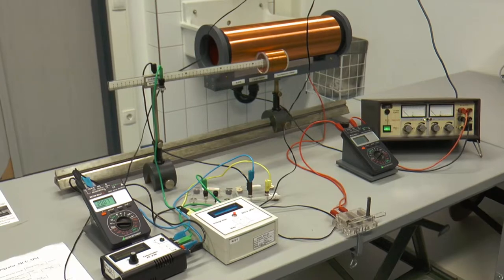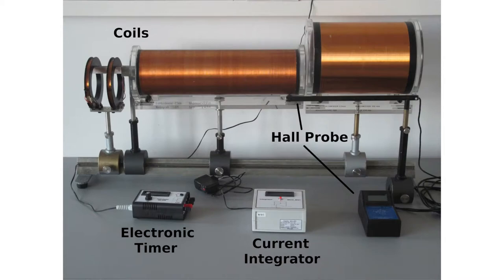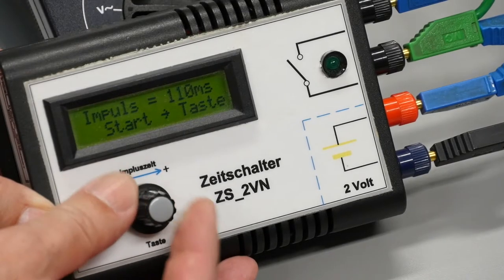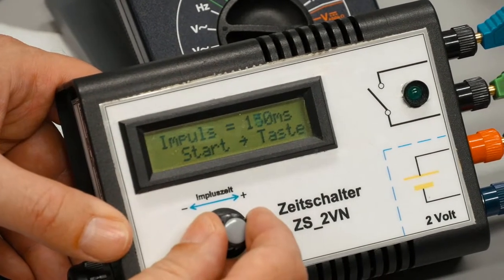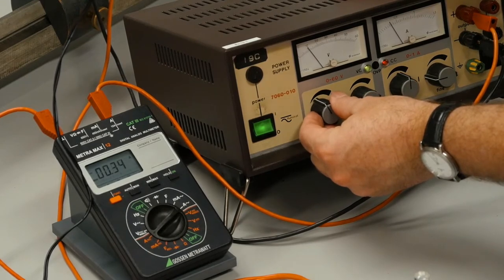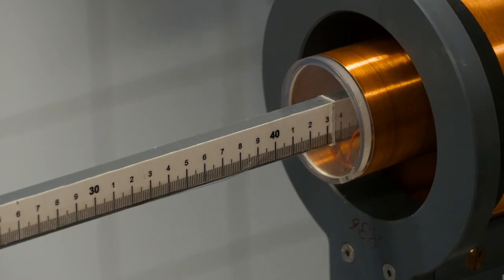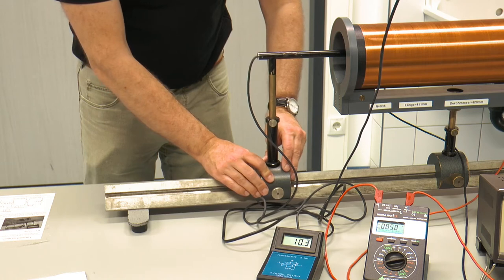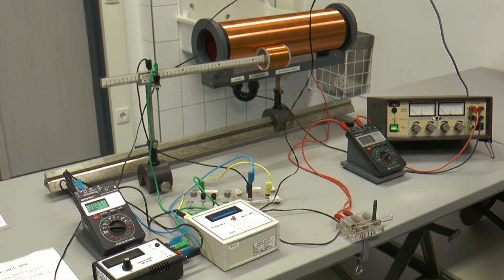physics lab course for physics-II students: 14 - magnetic fields of coils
This film shows the experiment "magnetic fields of coils" as it is presented at the Georg-August-University in Göttingen as part of the Bachelor of Science physics lab course for physics students. Further material, texts, photos, drawings and explanations can be found on the Göttingen teaching portal